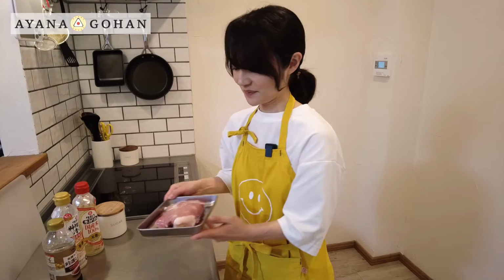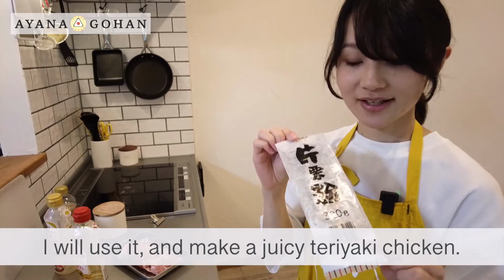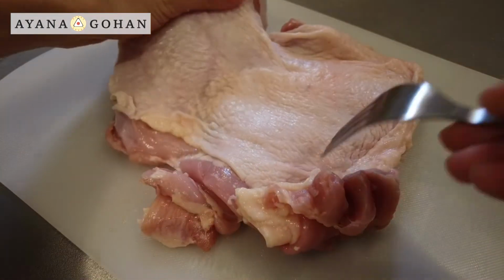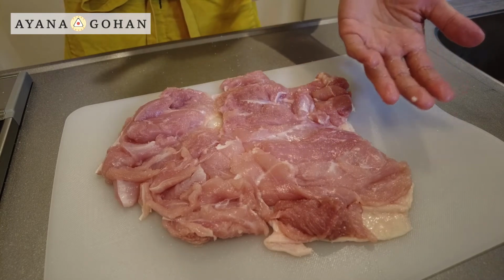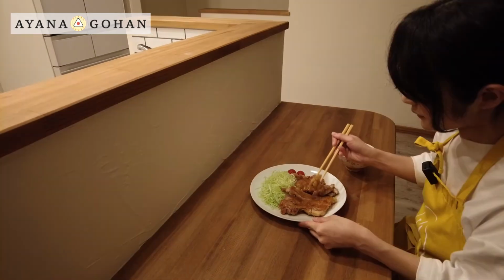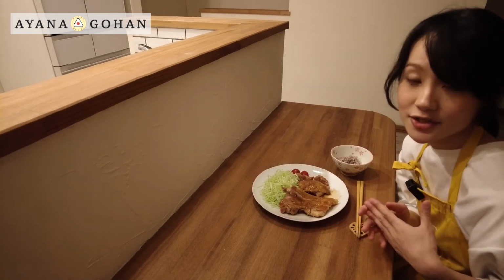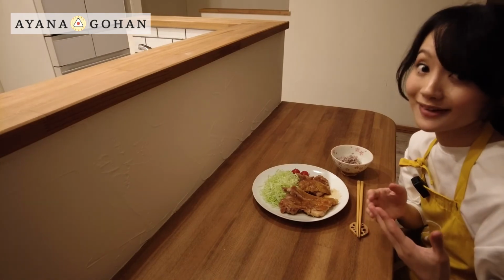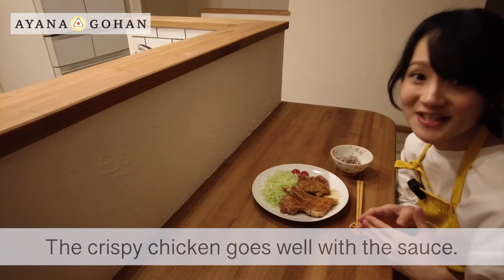Teriyaki Chicken/ Japanese Healthy Food Recipe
Teriyaki chicken is very popular as Japanese home cooking. The teriyaki sauce is the seasoning which is mixed soy sauce and sugar. The taste is loved by everyone from child to adult. We eat meat and fish as well as vegetables with the sauce. I like the juicy teriyaki chicken which has crispy skin side. It's easy to make at home with simple ingredients!

Chapters:
0:00 Intro
0:50 Ingredients
1:46 Prepare of chicken
8:09 Pan frying the chicken
10:50 Making the teriyaki sauce
14:15 Serving the dishes and tasting

☆About myself and this channel☆
I spread attraction of Japanese food,  and enjoy myself to make more delicious and healthy food. Let's enjoy cooking together!